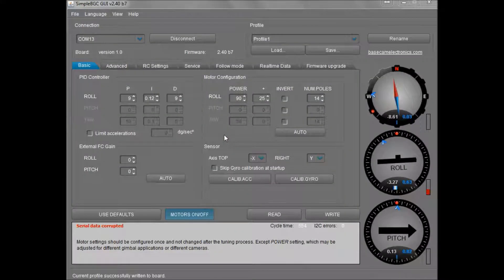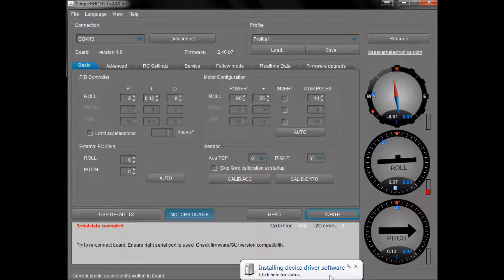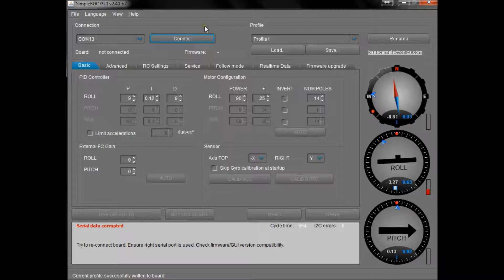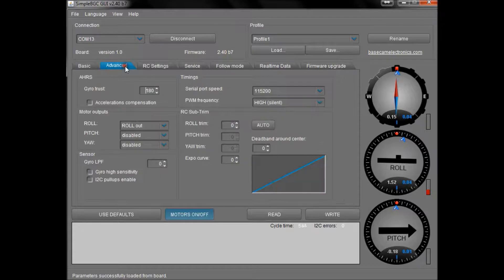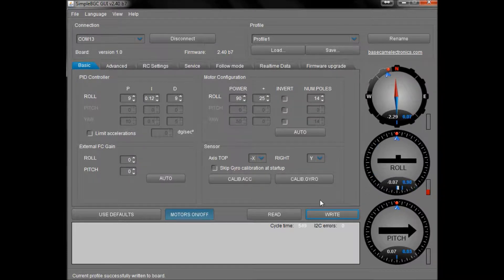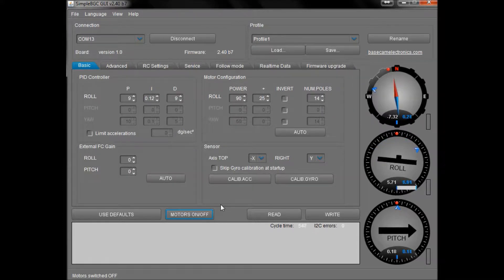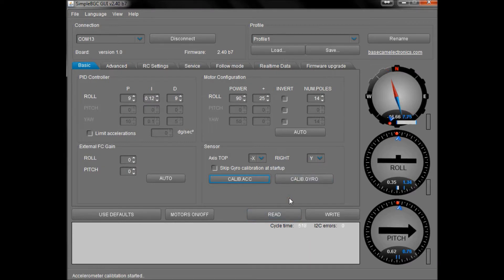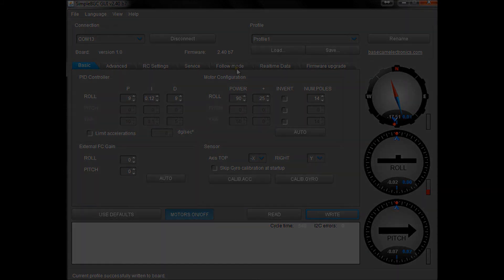Using the GUI to setup a Mosci Gyrocam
How to setup your Mosci Gyrocam using the programming software. For information on the build please see the build instructions: